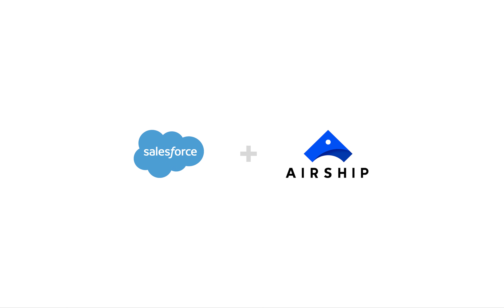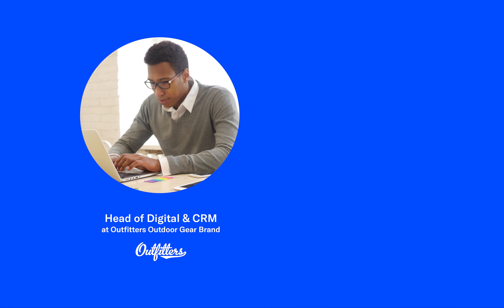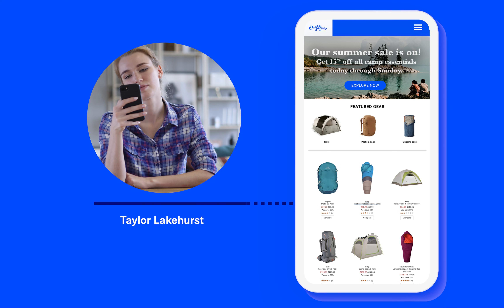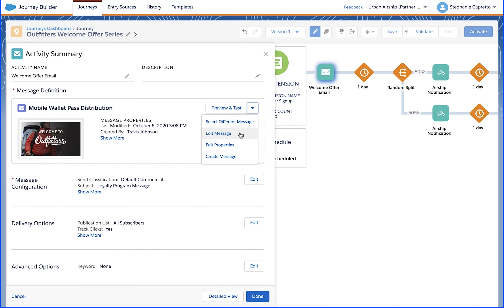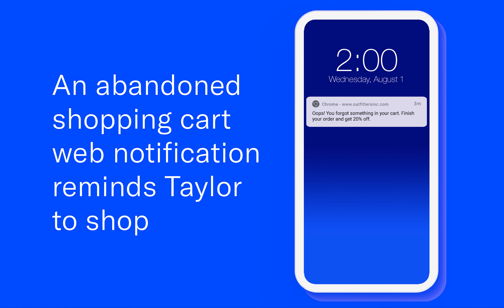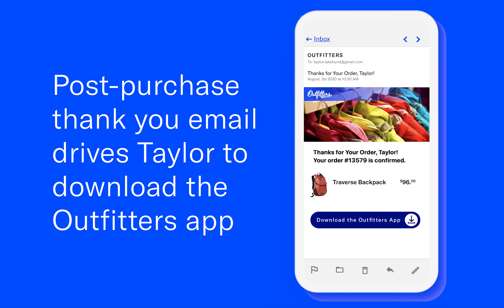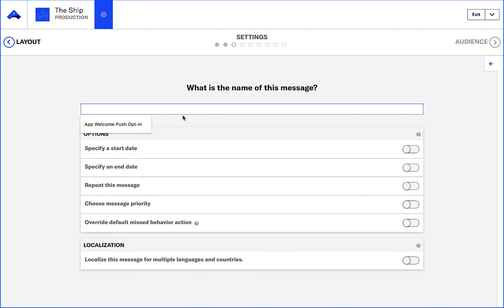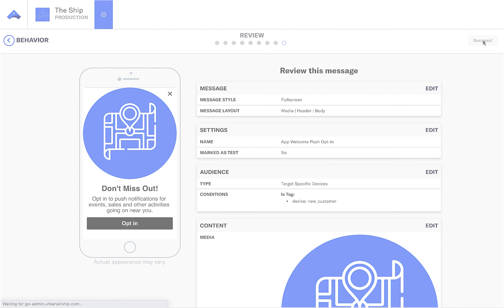Salesforce Marketing Cloud + Airship Integration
Connect the entire end-user experience across channels in one interface. Airship’s best-in-class mobile channels, including Push Notifications and Web Notifications, are directly integrated into the Salesforce Marketing Cloud Journey Builder interface. Leverage Airship’s user-level mobile behavioral data to enhance Salesforce segmentation, distribute Airship Mobile Wallet passes via any channel, and set tags and behavioral events within Journey Builder that trigger Airship Journeys and In-App Messages.